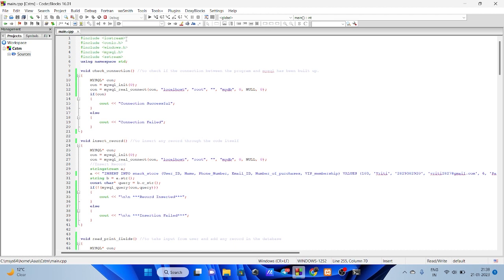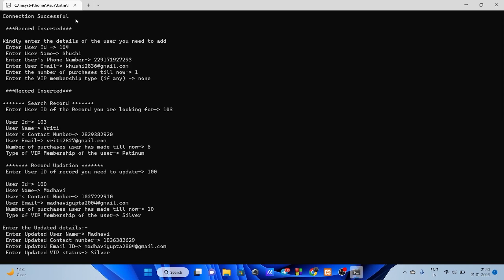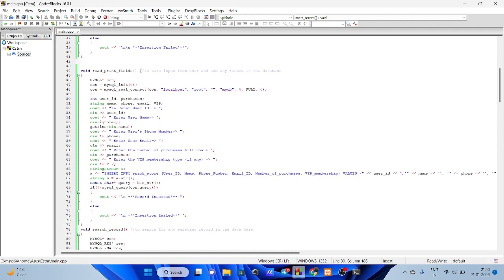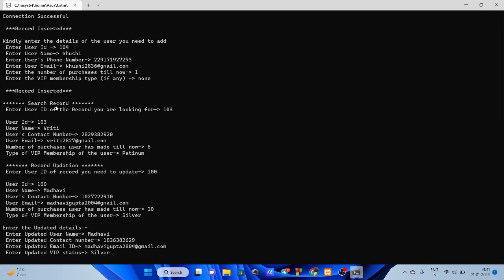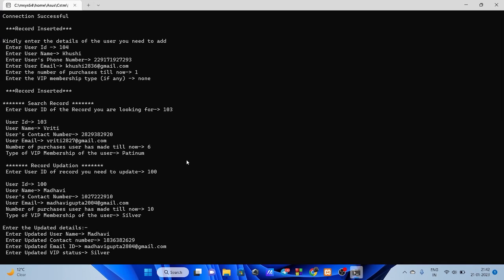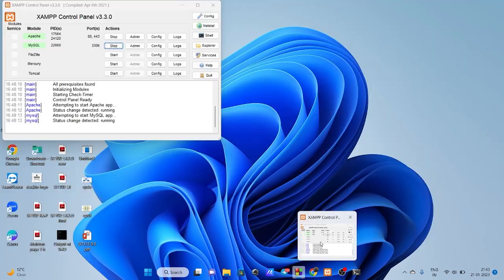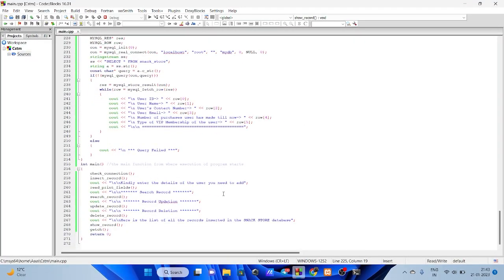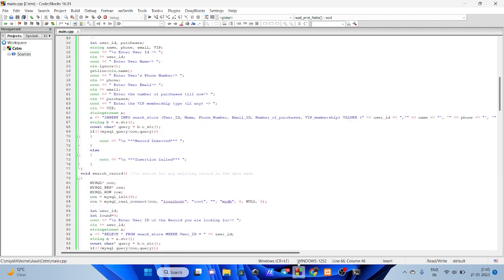SIT102 task 7.4D Screencast 2